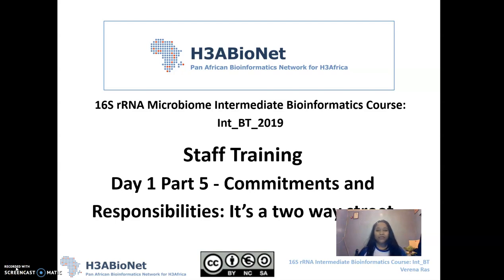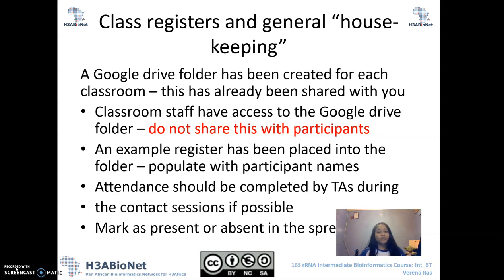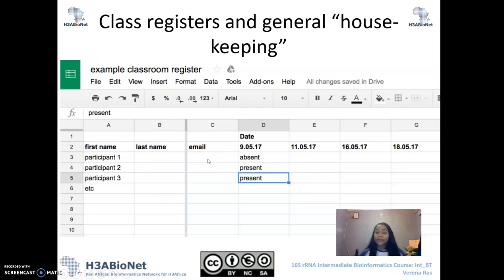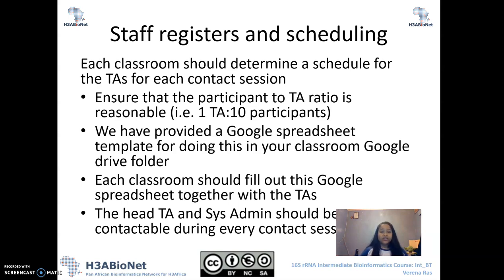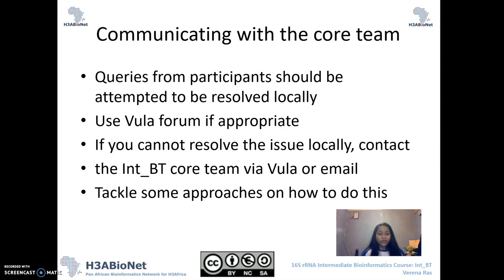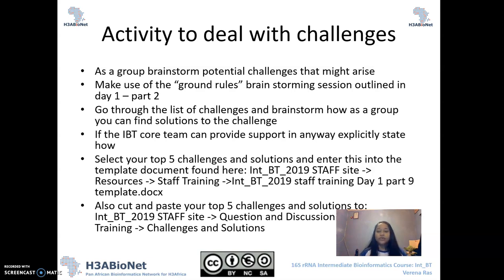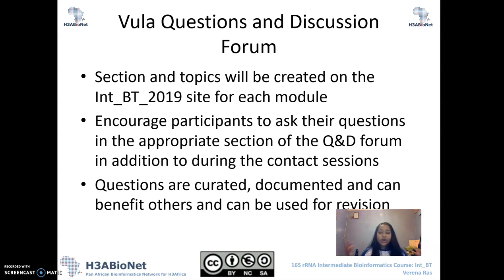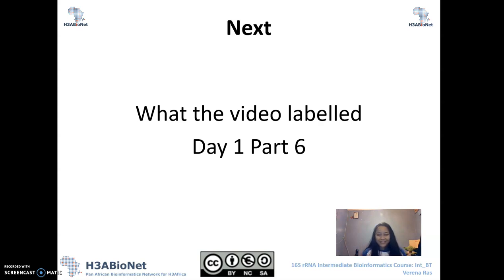staff training day1 part 5